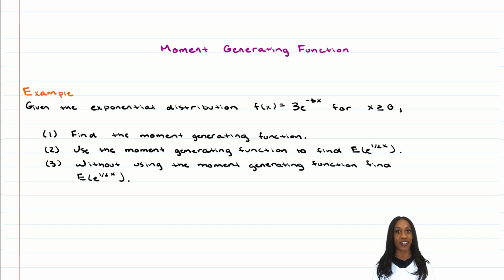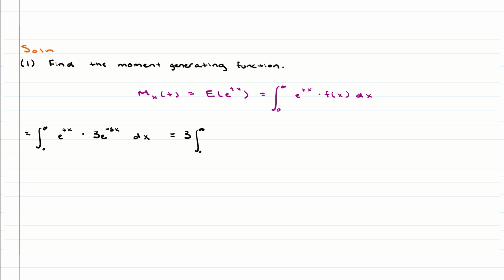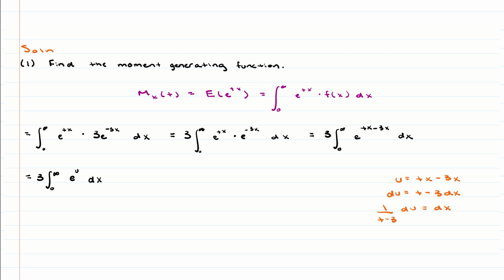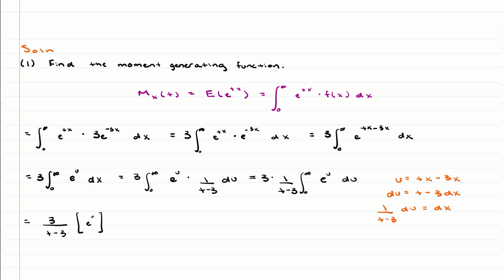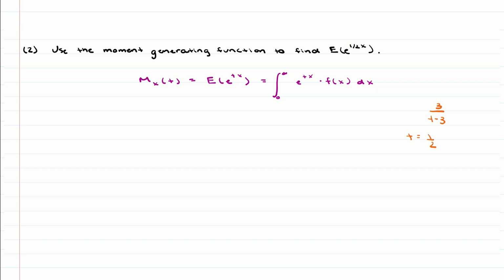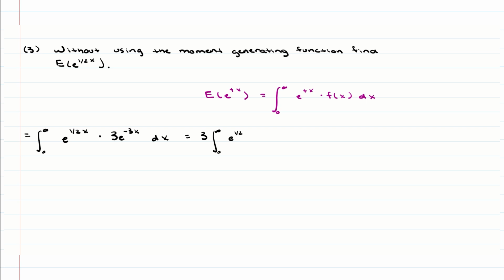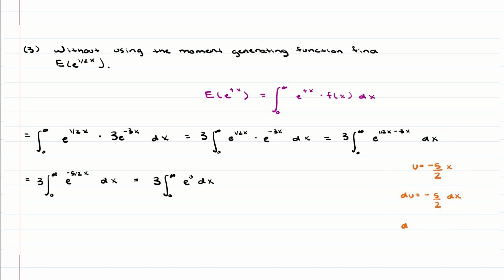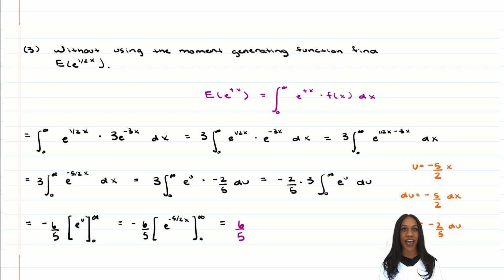Moment Generating Function | Given the exponential distribution f(x)=3e^-3x find the MGF.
Welcome to The Numbers Game! Coach T finds the Moment Generating Function of a function with exponential distribution, uses the MGF to find the E(e^1/2x), and finds E(e^1/2x) without using the MGF.